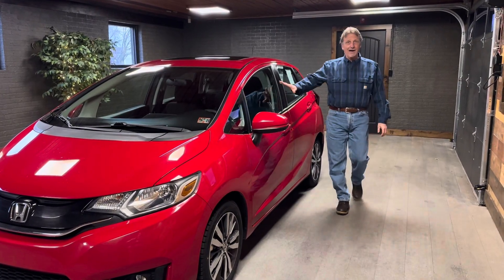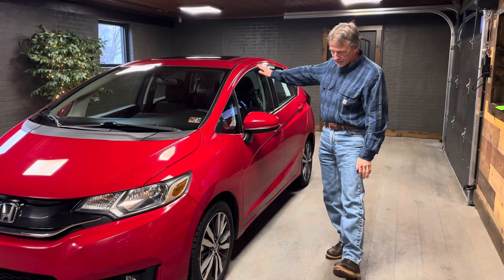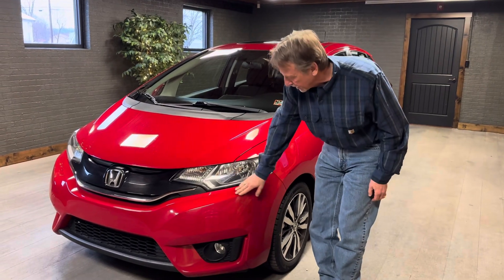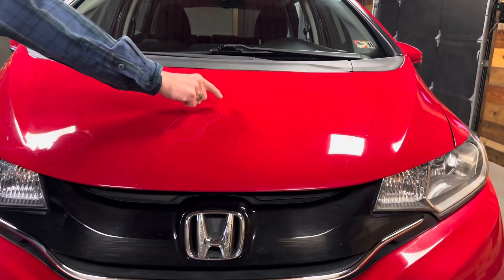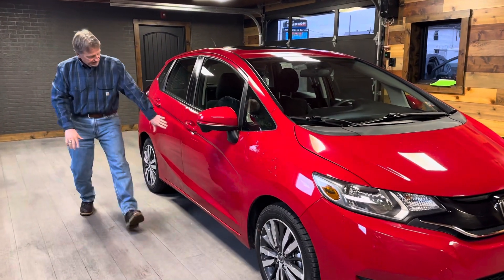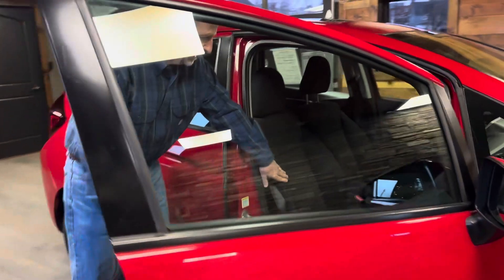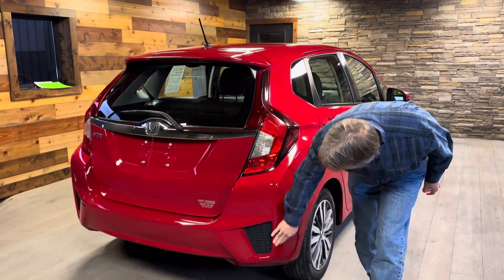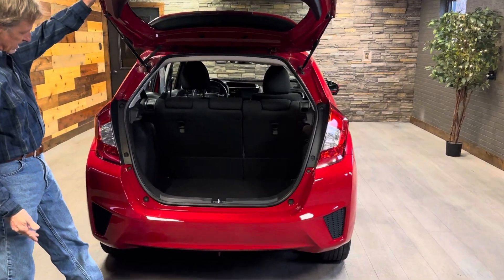2015 Honda Fit (#11031)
Rev up your sense of humor and hit the road in style with this fiery 2015 Honda Fit EX, because life is too short for boring cars! With just 34,967 miles on the odometer, it's practically a teenager in car years – so swing by Kurt Johnson Auto Sales & Service in DuBois today, take it for a spin, and let this red-hot hatchback put a smile on your face!